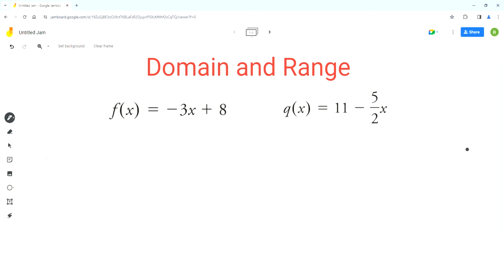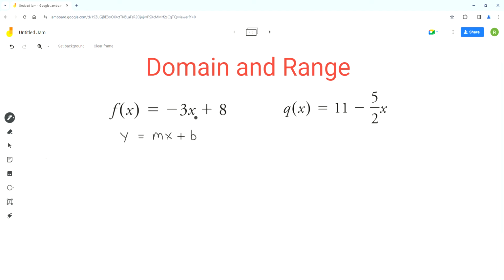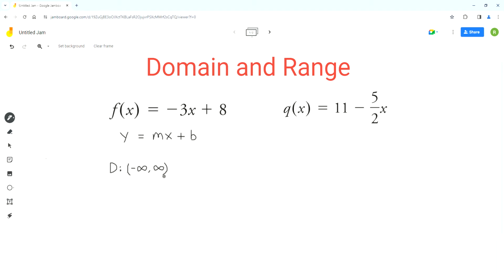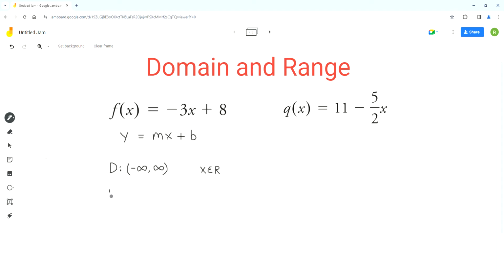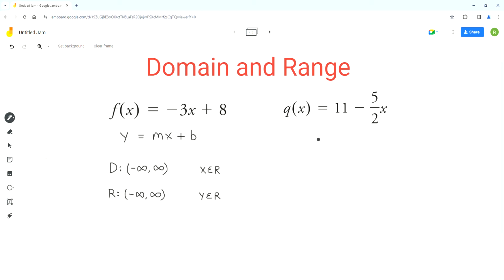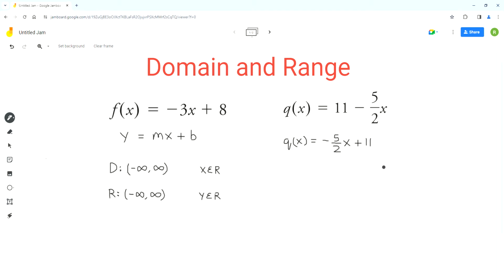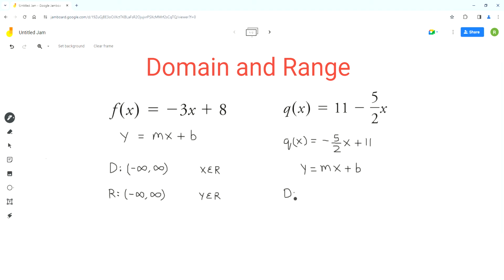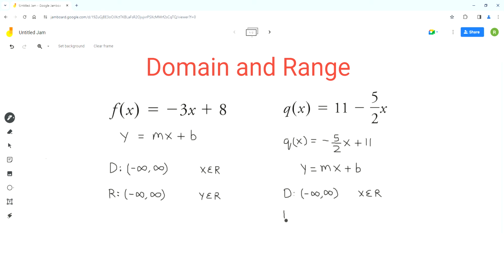DOMAIN & RANGE Of Linear Functions f(x) = -3x + 8 & q(x) = 11 - (5over2)x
In this video, I share with you steps to find the domain and range of linear functions from given equations.